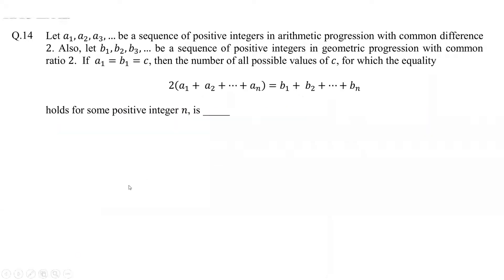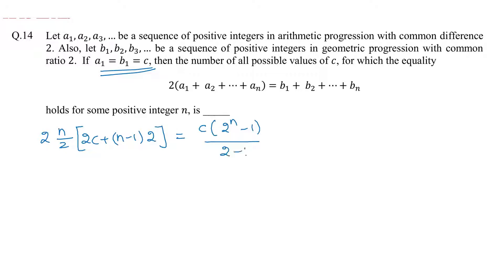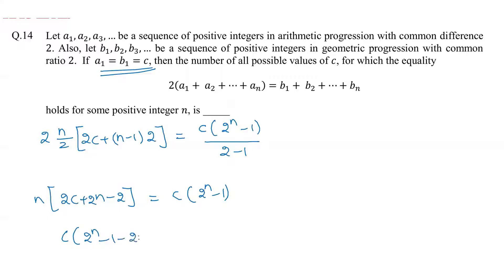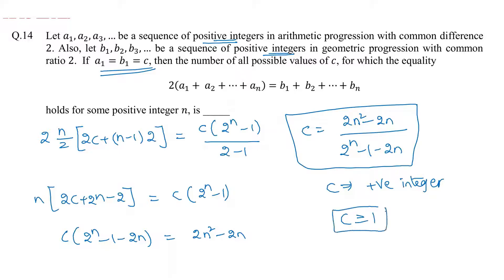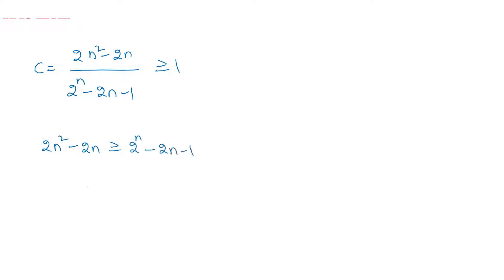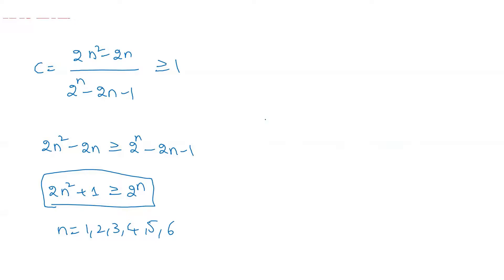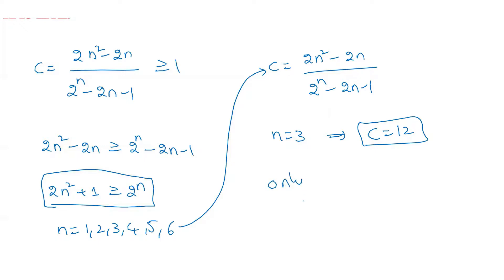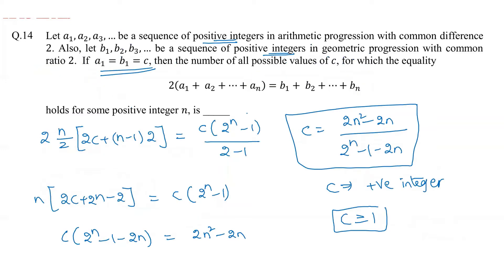JEE Advanced 2020 Mathematics Solutions | Paper 1 | Question 14 | IIT JEE | Trigon Learning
In this video, we will see the solution for the 14th question of mathematics section from paper 1 of JEE Advanced Entrance Exam for admission in India's prestigious engineering colleges and universities.